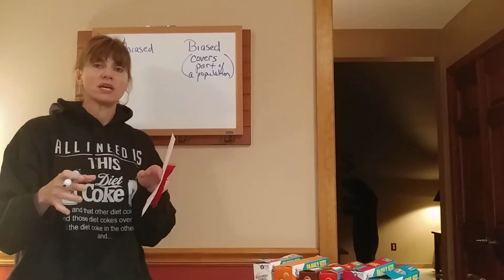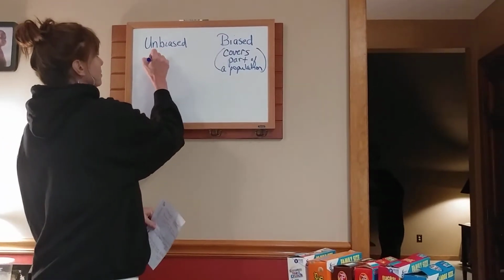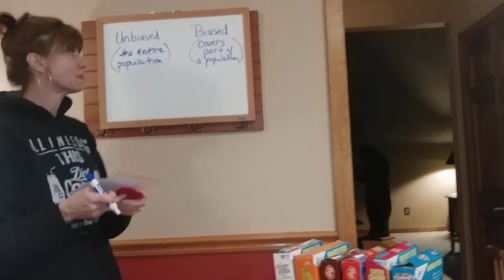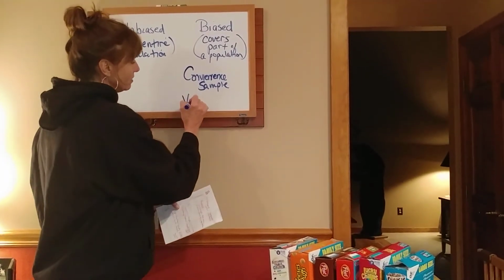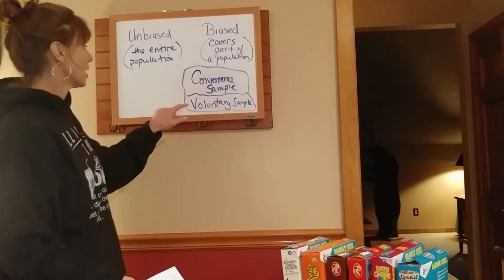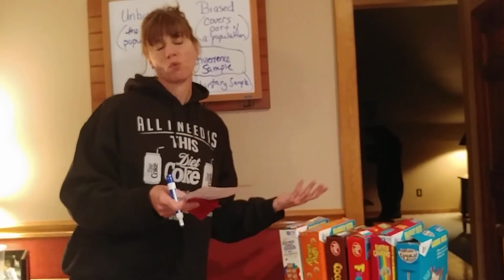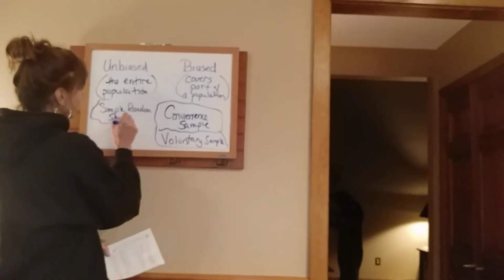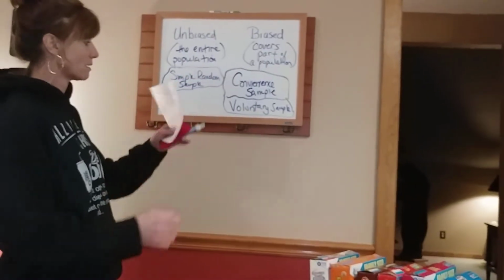Diet Coke Queen Surveys